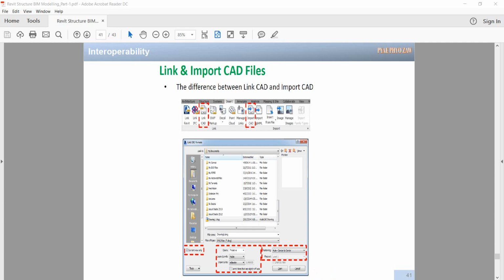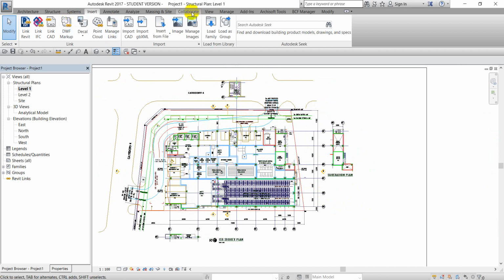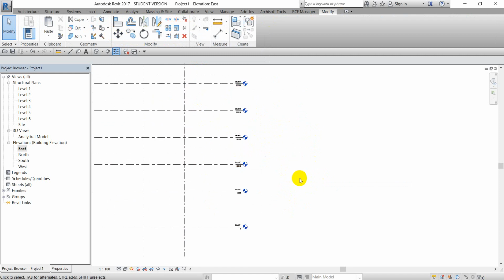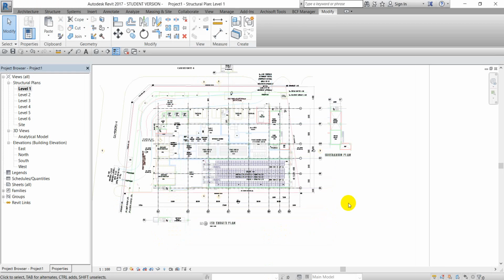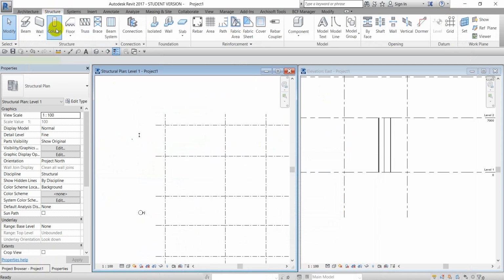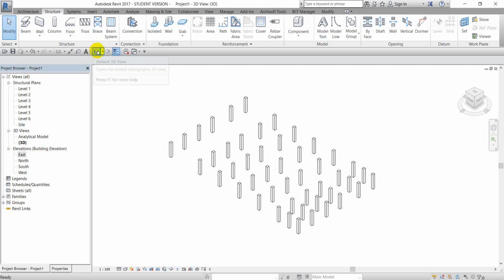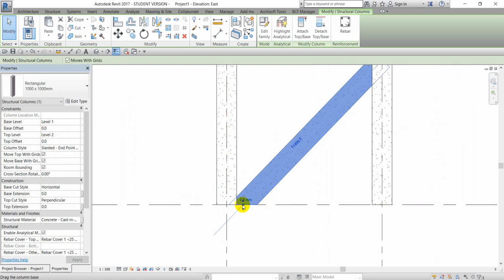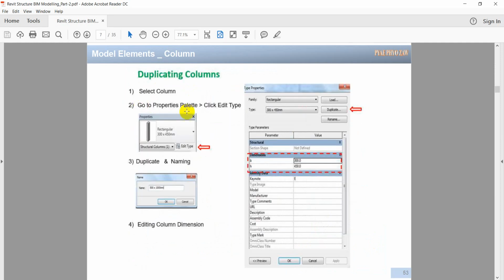Structural BIM Modelling by Revit (Chapter-2_Grids & Columns) - English Version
THIS VIDEO IS THE PROPERTY OF "ZEON LIGHT TRAINING CENTRE". NO PART OF THE VIDEO MAY BE REPRODUCED IN ANY MANNER WHATSOEVER WITHOUT PERMISSION FROM "ZEON LIGHT TRAINING".